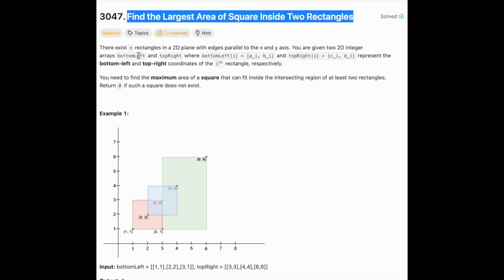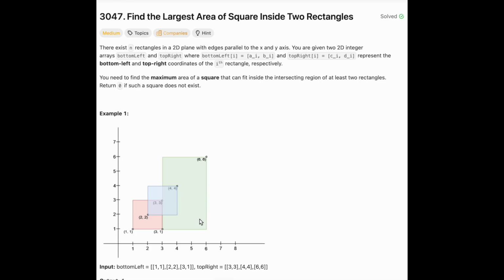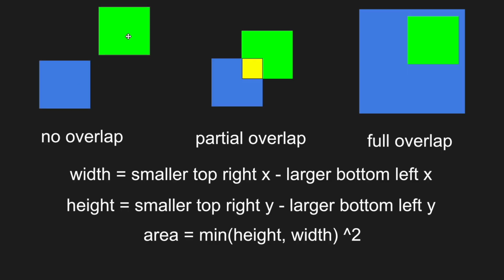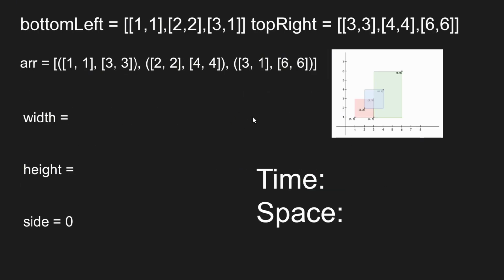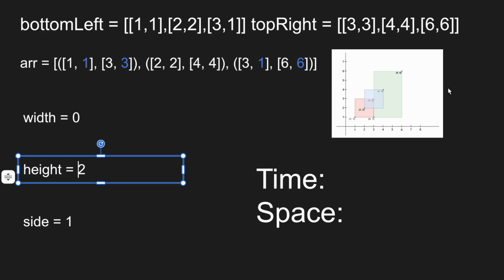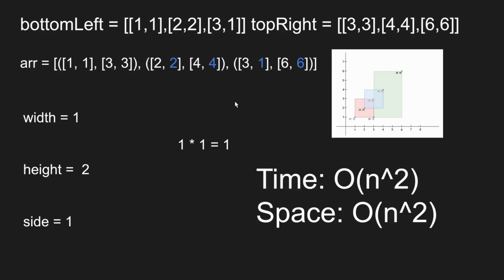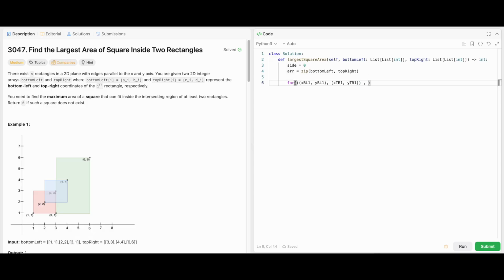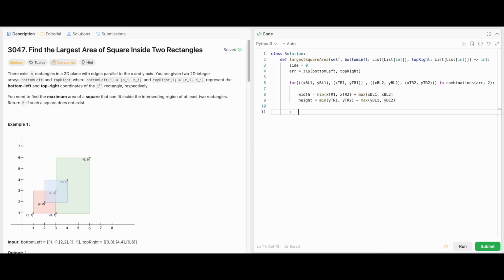Find the Largest Area of Square Inside Two Rectangles - Leetcode 3047 - Python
Leetcode 3047 - Find the Largest Area of Square Inside Two Rectangles

0:00 Introduction
0:10 Read The Problem
1:10 Explanation, O(n^2) time
3:07 Example Walkthrough
5:24 Coding